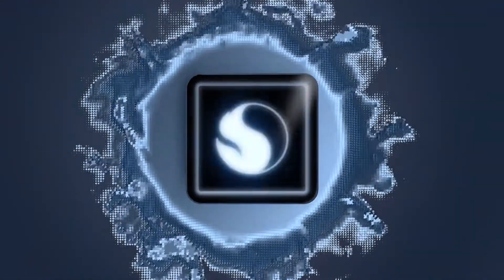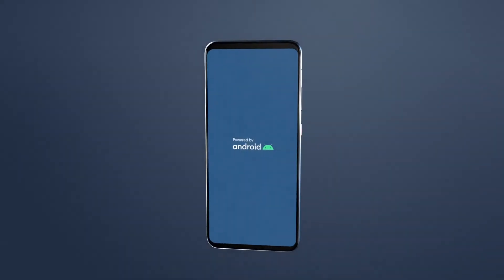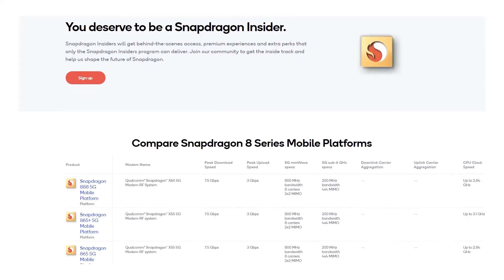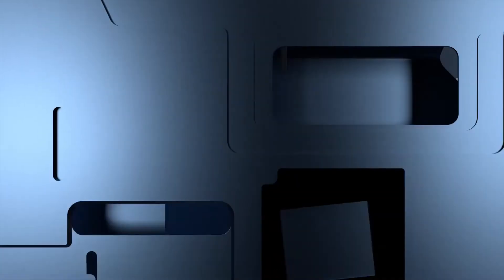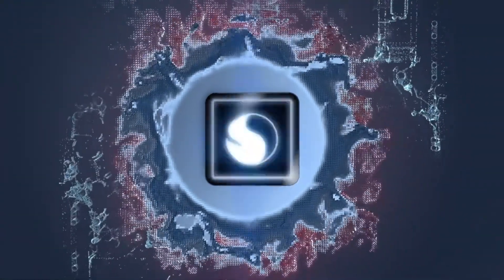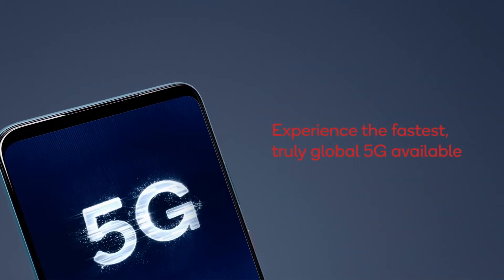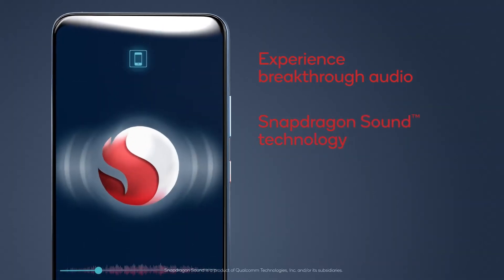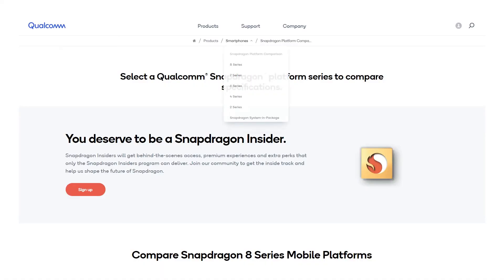The All New Qualcomm's Smartphone for Snapdragon Insiders Specifications | 1500$ Qualcomm Smartphone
Qualcomm has Just Released Its First smartphone and It's called 'the smartphone for snapdragon insiders'. It features the snapdragon 888 processor, a 2488 x 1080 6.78 inch 144Hz refresh rate AMOLED display, 16GB RAM, 512 GB Storage, 4000mAh battery, 24MP selfie camera, three back cameras, 64-MP main camera, 12Mp ultra wide camera and 8Mp telephoto camera with optical zoom.
The phone comes with a pair of Master and Dynamic MW08SI wireless earbuds that retail for 300 when bought separately.
The Smartphone For Snapdragon Insiders Retails for 1500$